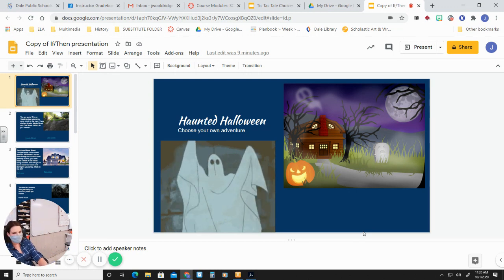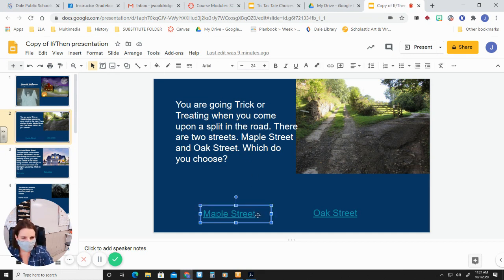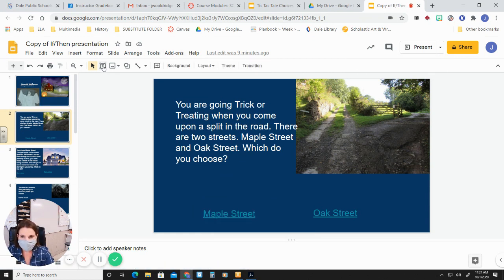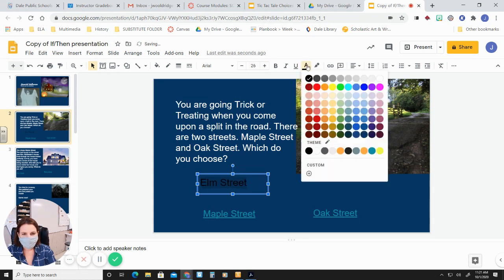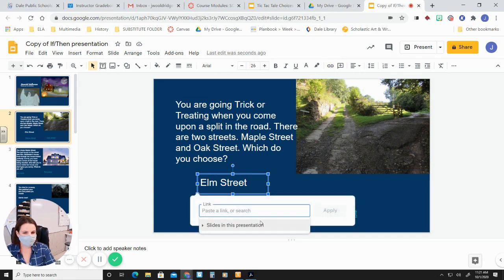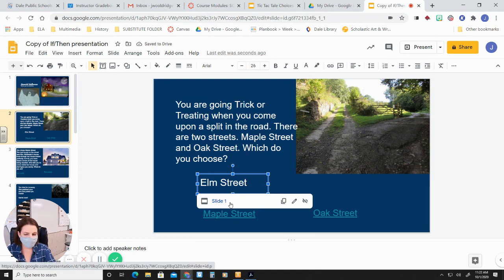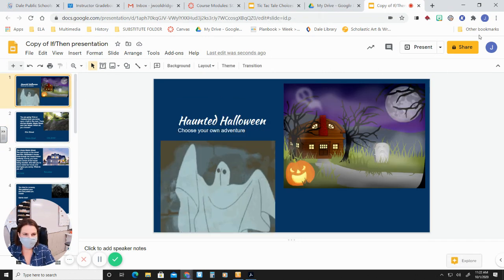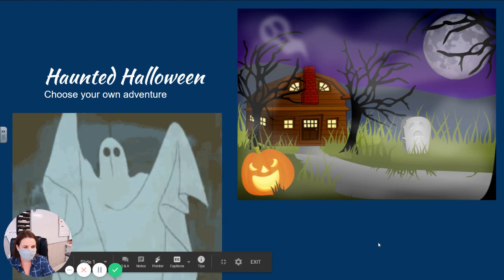How to Link Slides within a Presentation